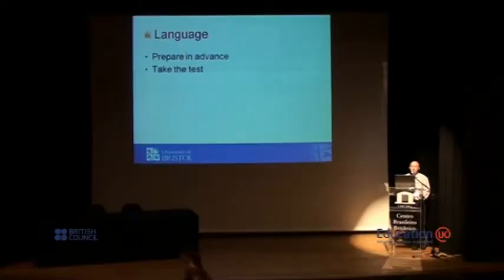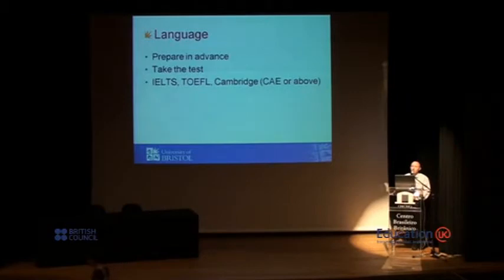Como fazer seu application com sucesso (pós) - Parte 1 - Universities UK 2010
Mark McGrath, representante da University of Bristol e The University of York, ministrou uma palestra sobre como é feita a seleção para o Mestrado nas universidades britânicas. Mark explicou tudo o que precisa para que você seja aceito em uma universidade britânica.

Para quem: Aqueles que desejam saber sobre o processo de candidatura a uma universidade britânica

Idioma: Em inglês